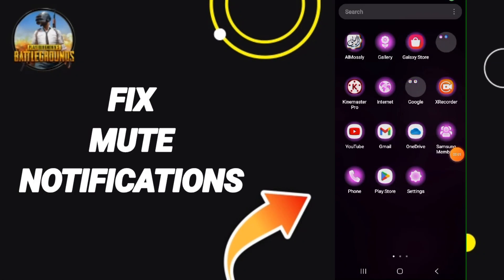How To Fix Mute Notifications On Pubg Moblle App